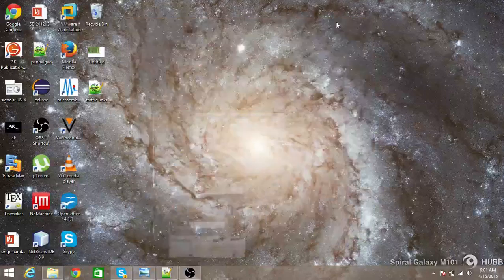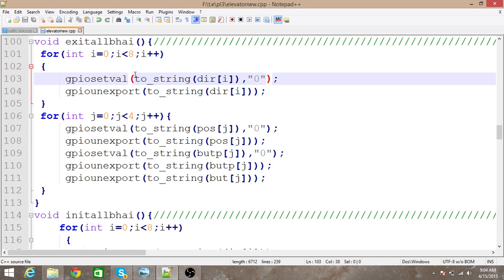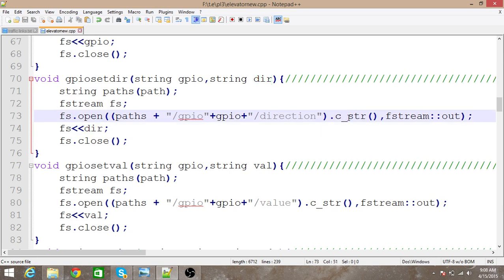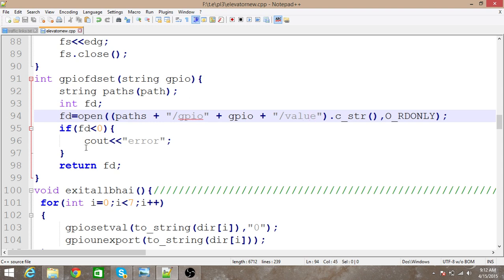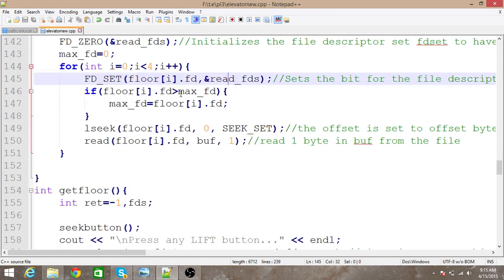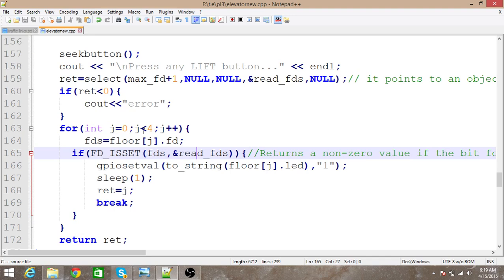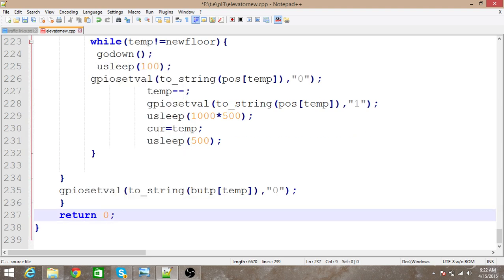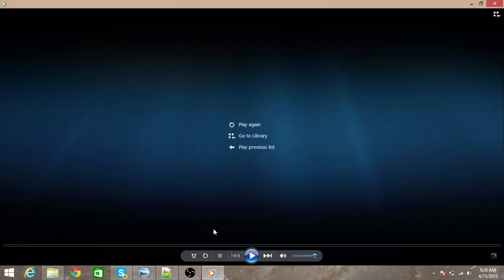Lift simulation using Beaglebone black!!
Develop an application using Beaglebone Black/ ARM Cortex A5 development board to simulate the operations of LIFT.

for more information about lseek,read,select,fd_zero,fd_set,fd_isset